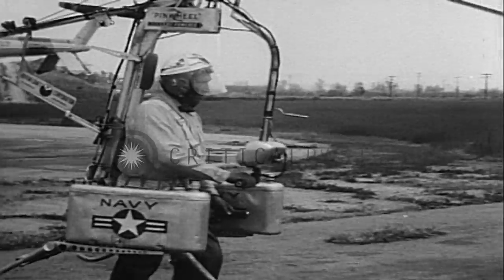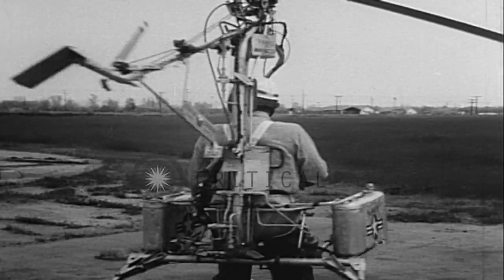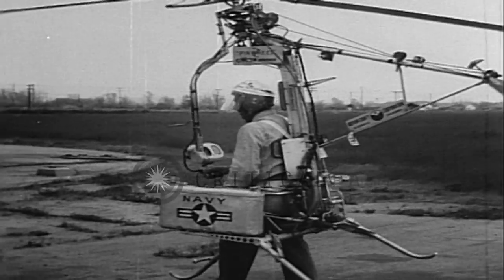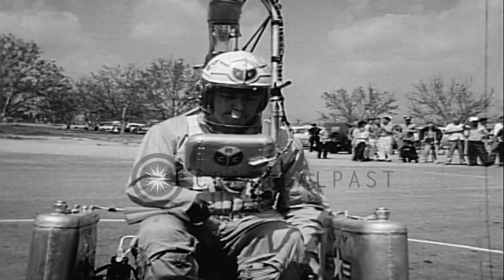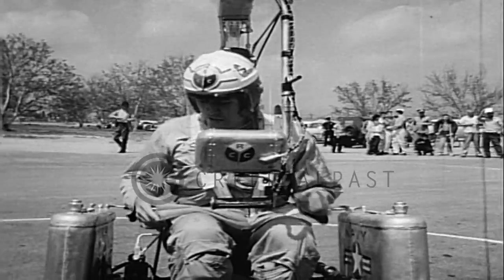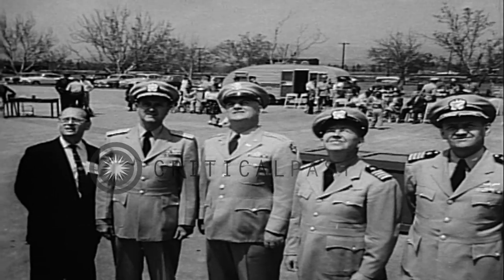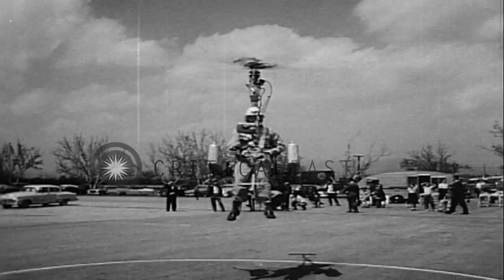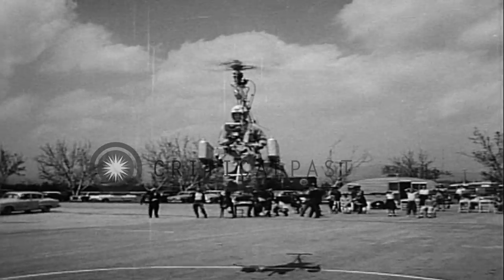Naval officers gathered to watch the demonstration of United States Navy Pinwheel...HD Stock Footage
Naval officers gathered to watch the demonstration of United States Navy Pinwheel helicopter in California.

A demonstration of United States Navy Pinwheel helicopter in California. Naval officers gathered to watch the demonstration of the helicopter. The 'portable' helicopter is strapped to the pilot's back and weighs 170 pounds. Two fuel tanks on either side of the helicopter supply rocket motors mounted on the tips of the rotors. The pinwheel helicopter takes off and then lands in front of a large Navy Marine helicopter. Location: California United States. Date: April 18, 1957.

57,000+ broadcast-quality historic clips for immediate download.